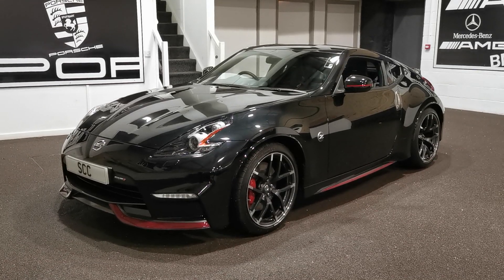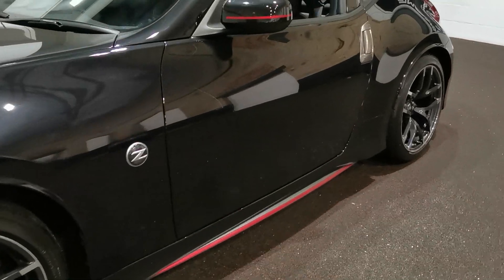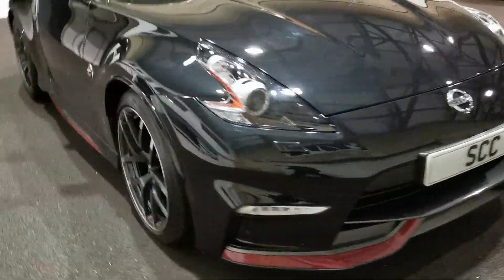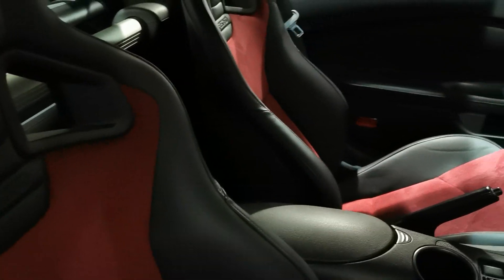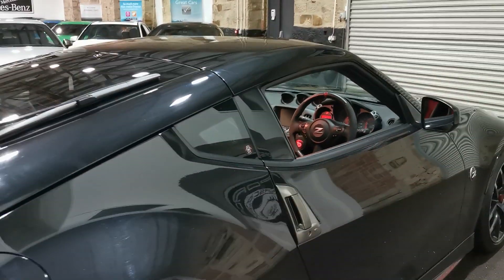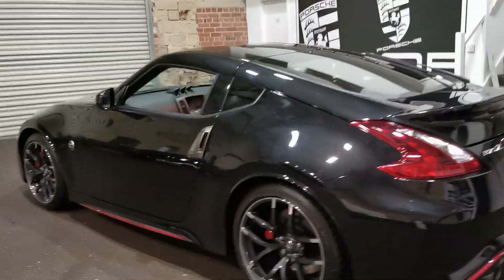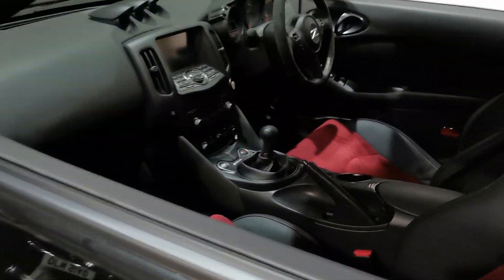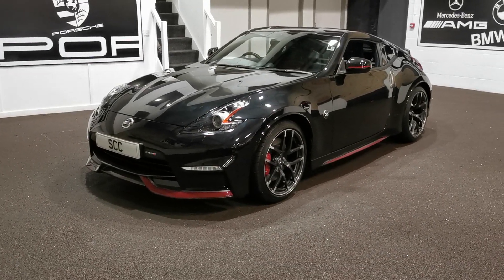Nissan 370Z 18/18